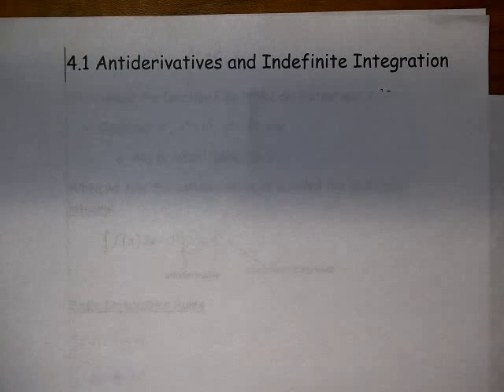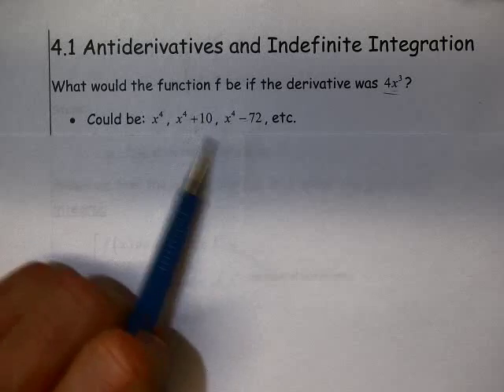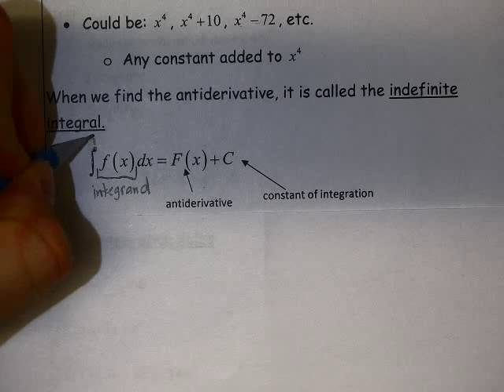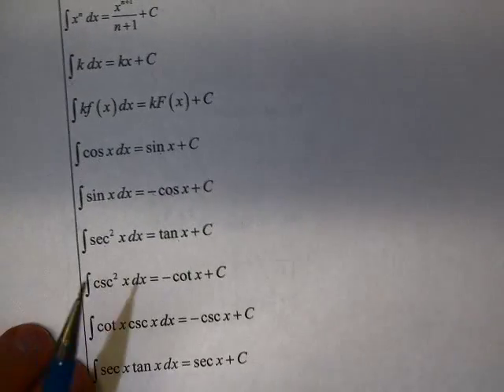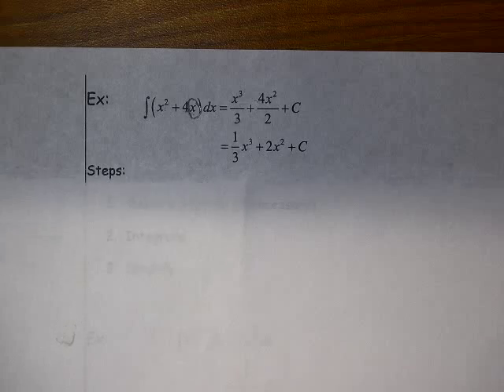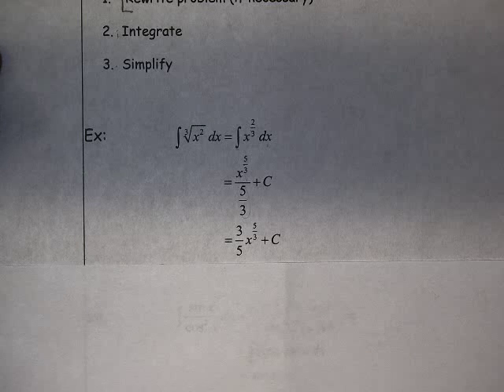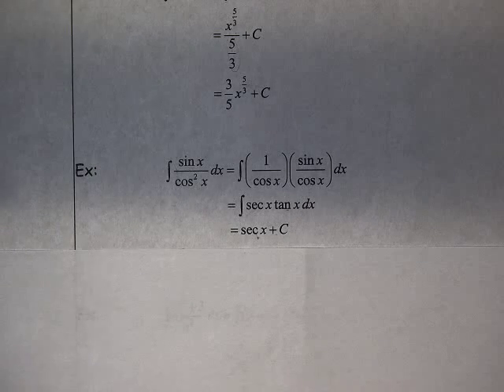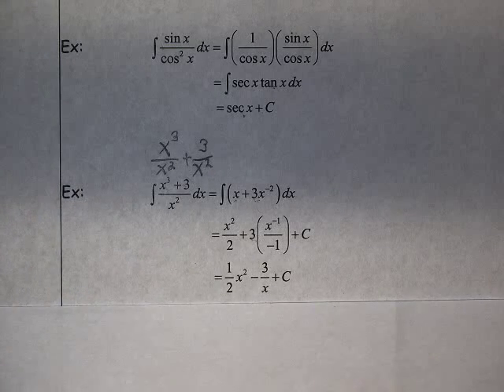Ch 4.1, p1